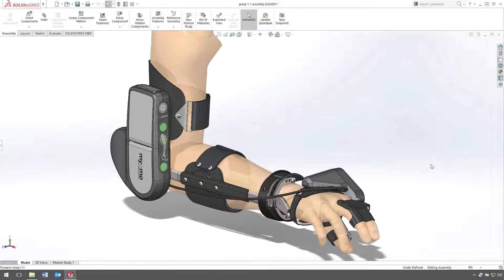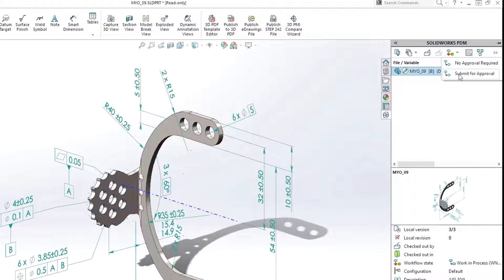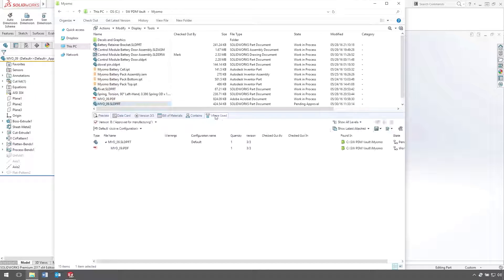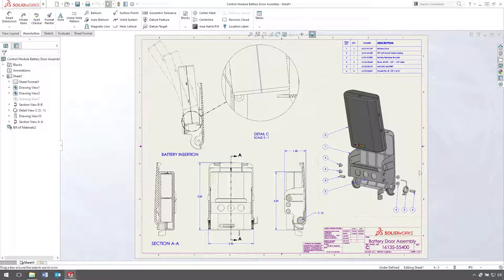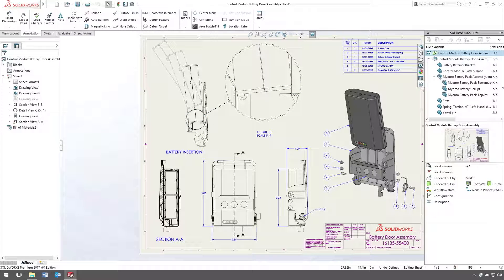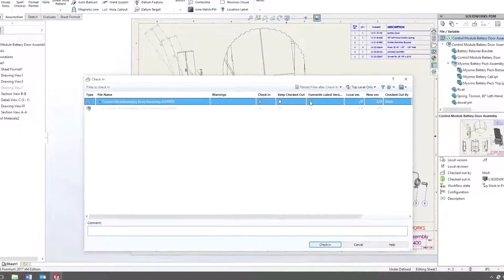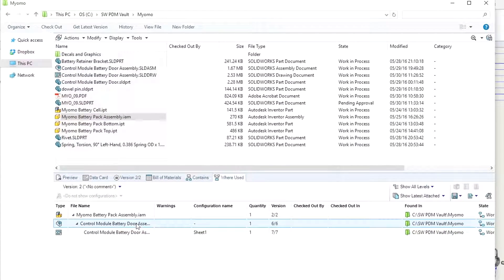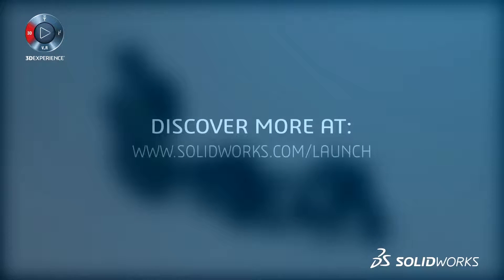SOLIDWORKS PDM 2017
A SOLIDWORKS PDM új verziójával nagyobb összehangoltságot biztosít a modell alapú tervezői szoftverrel (MBD) és jobb együttműködést az Office és 3D PDF dokumetumokkal. Az új funkciókkal munkafolyamatai könnyebben kezelhetővé és átláthatóbbá válnak.

EuroSolid Kft.
Kövess minket!

Az EuroSolid Kft. közel 20 éve foglalkozik CAD/CAM/PLM/MDC rendszerek bevezetésével, folyamatoptimalizálással és műszaki illetve gyártástechnológiai szoftverek oktatásával és támogatásával. Cégünket a megalakulása óta az a cél vezérelte, hogy magas szakmai színvonalon és a leghatékonyabb módon segítse a gépészeti, terméktervezésben és gyártásban tevékenykedő vállalkozásokat műszaki kihívásaik megoldásában. Mára az EuroSolid Kft. a piac egyik vezető szereplőjévé vált és több mint 600 partnerrel rendelkezik. Cégünk a SOLIDWORKS rendszerek kizárólagos viszonteladója és egyedüli minősített oktatási valamint támogatási központja Magyarországon. Tevékenységünk a SOLIDWORKS képviseletében kiterjed a szakmai ügyféltámogatásra, oktatásra, adatkezelő rendszerek kiépítésére, tervezési feladatok fel- és átvállalására illetve különböző szoftveres vizsgálatokra. Since the foundation of the company the aim has been to provide the most effective solutions to complex engineering and design issues. As the certified reseller of SolidWorks in Hungary the company provides technical support, education and handles the distribution of 3D CAD software in the country. In the past years SolidWorks product portfolio has been expanded with SolidWorks Plastics and Electrical programmes beside SolidWorks Simulation, Enterprise Product Data Management and Composer software which enable to cover greater scope of engineering problems and to ensure that our clients obtain the appropriate solutions in time. The company also provides CAM solutions such SolidCAM and HSMWorks which are fully integrated in SolidWorks.